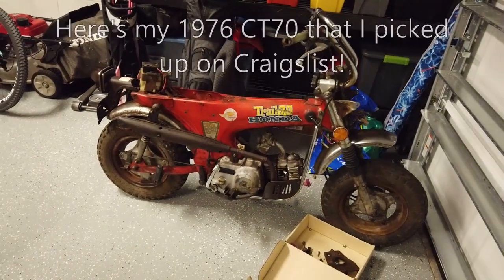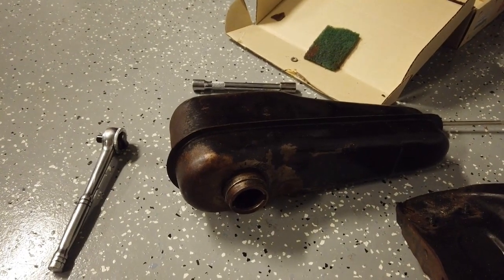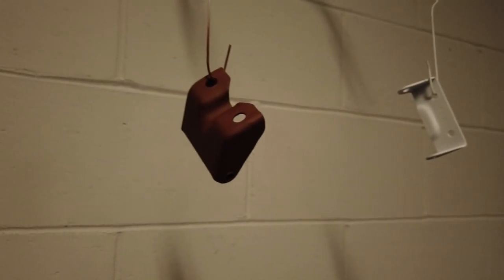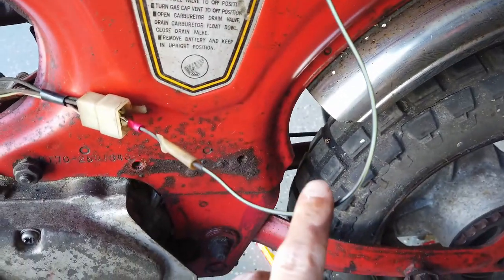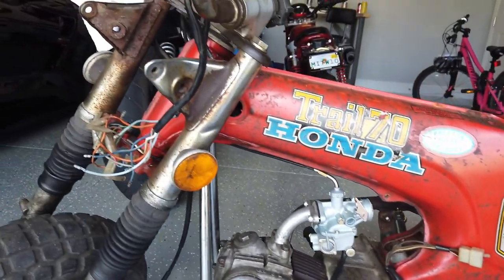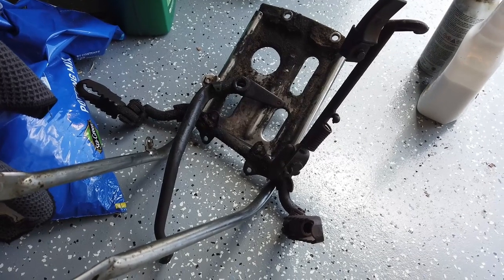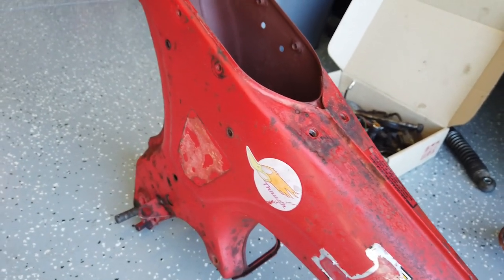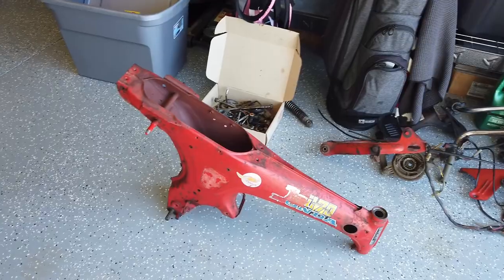1976 Honda CT70 Project Bike - Part 1 (Initial Tear Down)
Tearing down this 1976 CT70 bike that I plan on rebuilding.